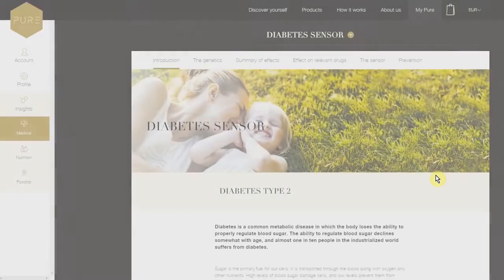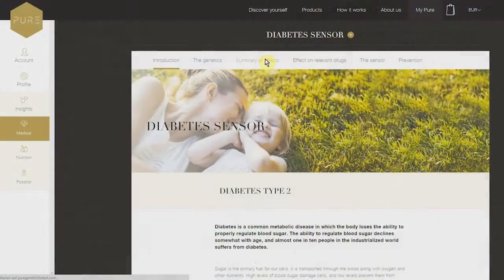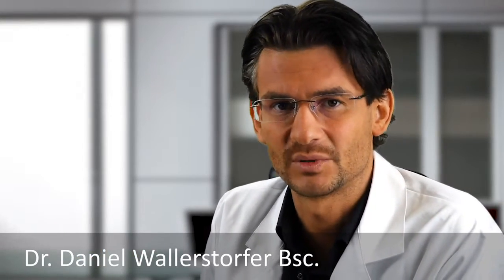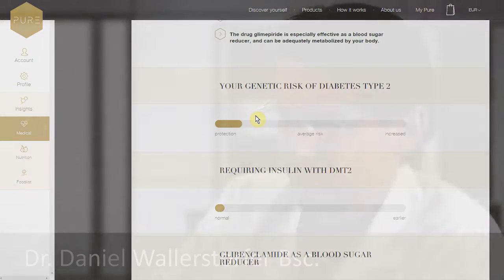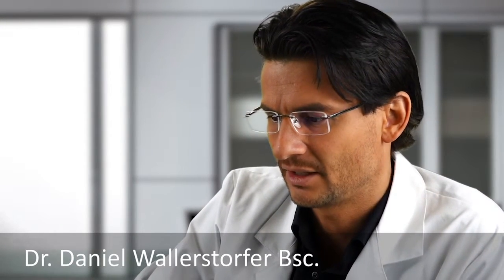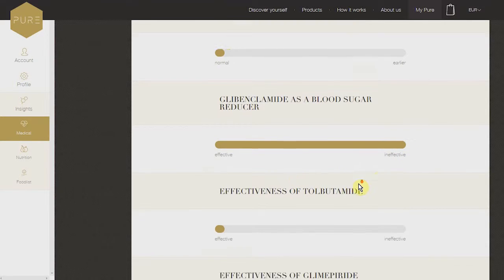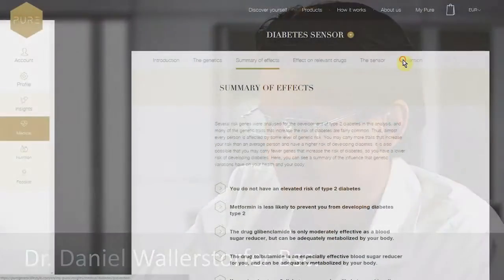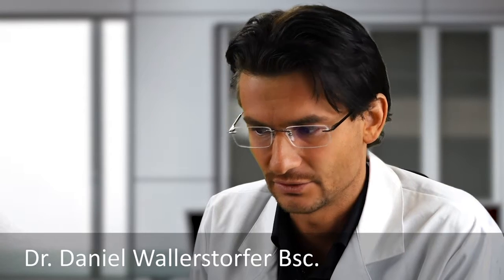7 - Diabetes Sensor